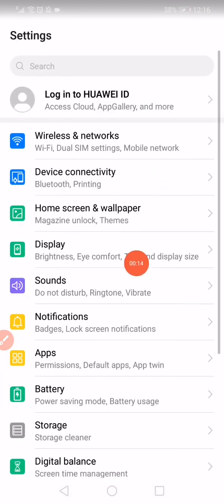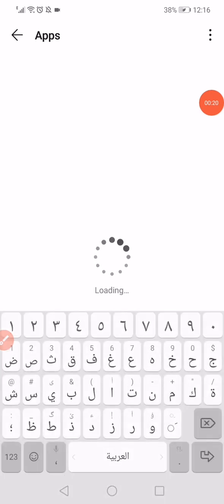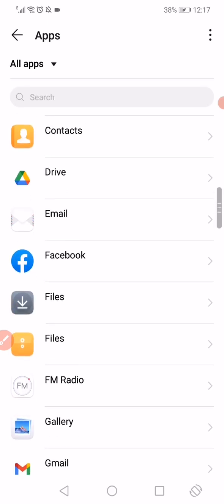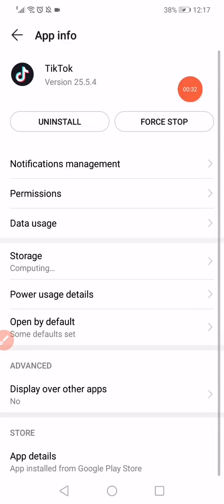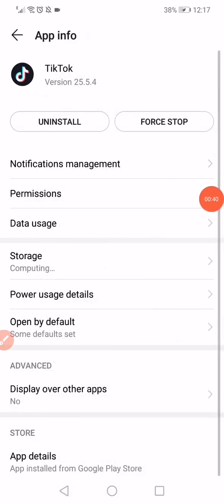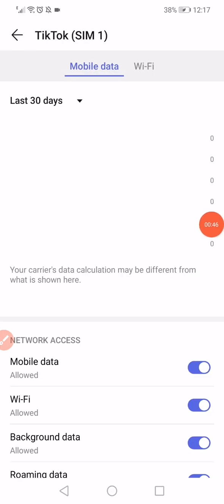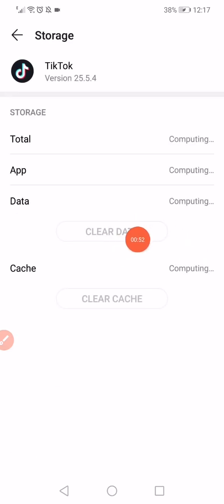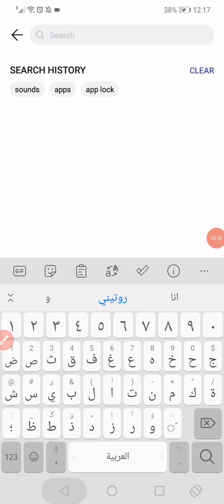How To Fix 'Instagram Keeps Stopping' Error in Android and IOS 2023 | 100% Working